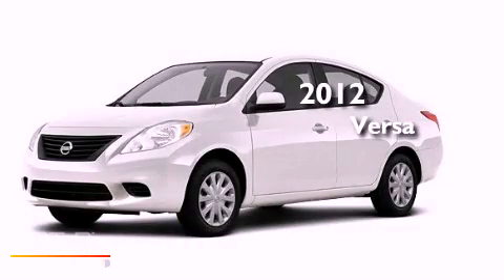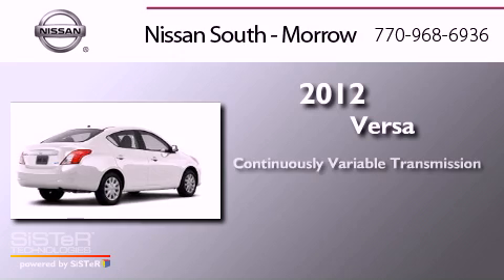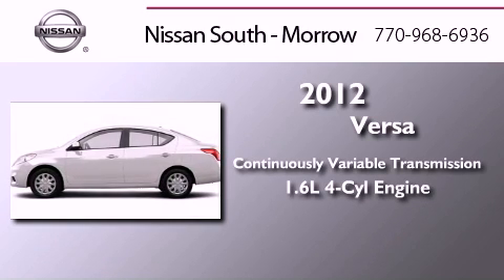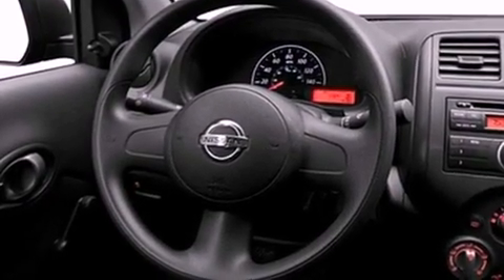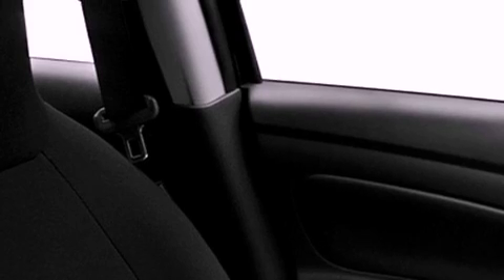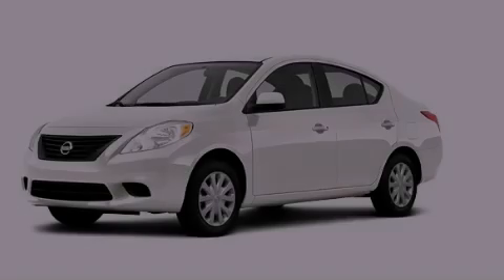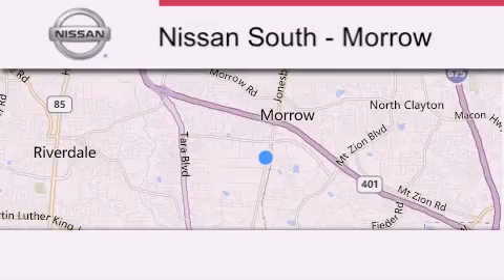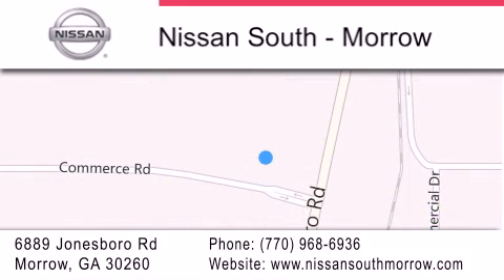2012 Nissan Versa Morrow GA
Year : 2012
 Make : Nissan
 Model : Versa
 Engine : 4 Cyl - 1.6L
 Trans . : Variable
 Exterior : Fresh Powder
 Miles : 5
 Interior : Charcoal
 Stock : L943396